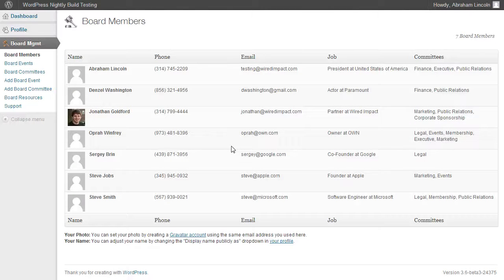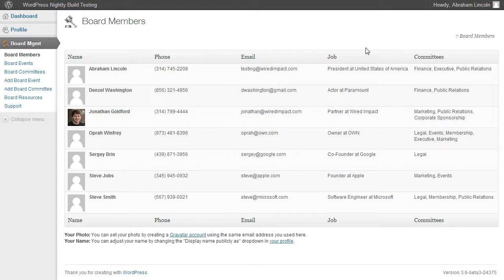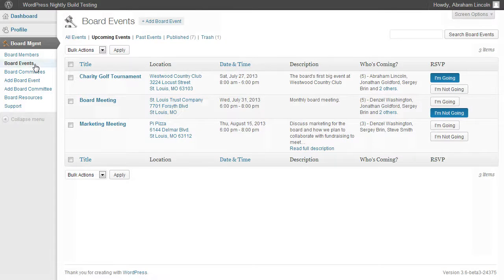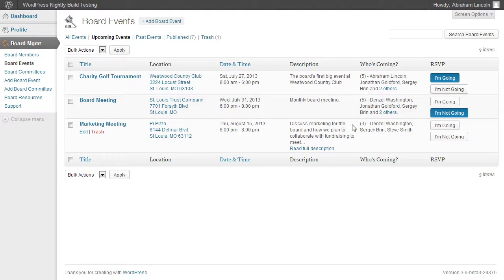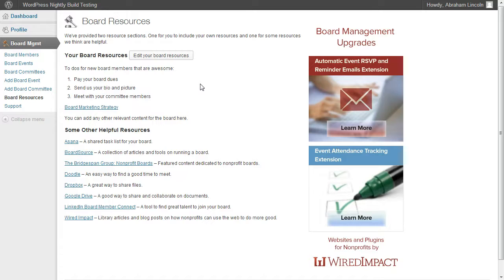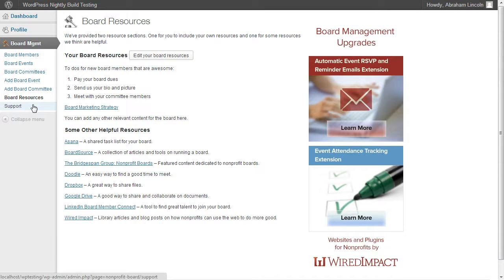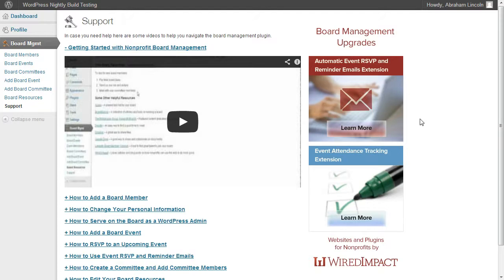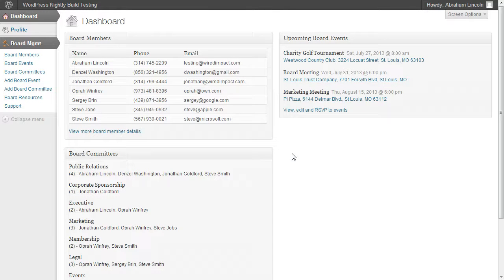Nonprofit Board Management WordPress Plugin Demo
A demo of the Nonprofit Board Management plugin for WordPress.